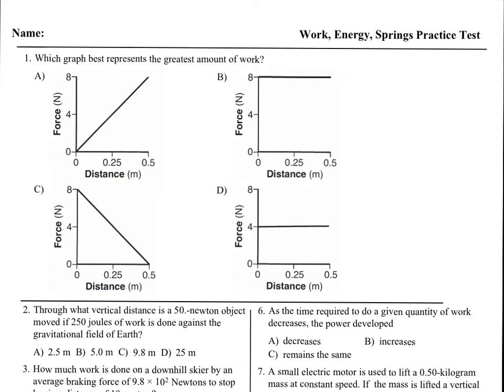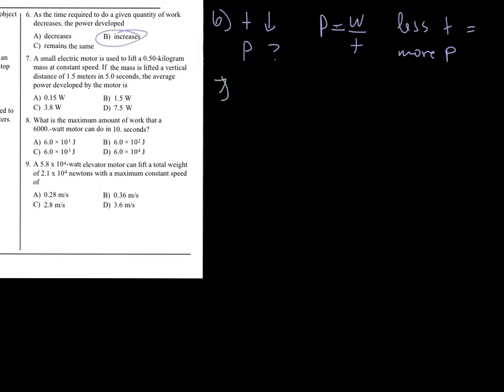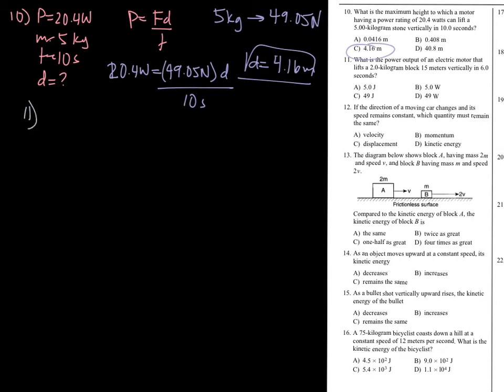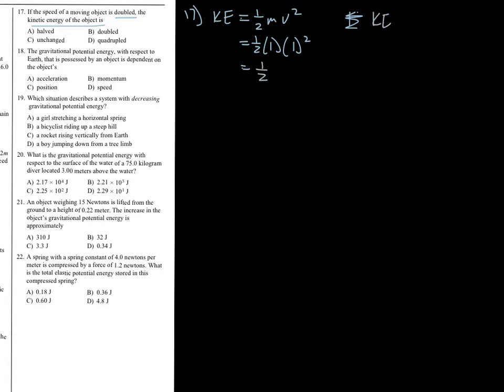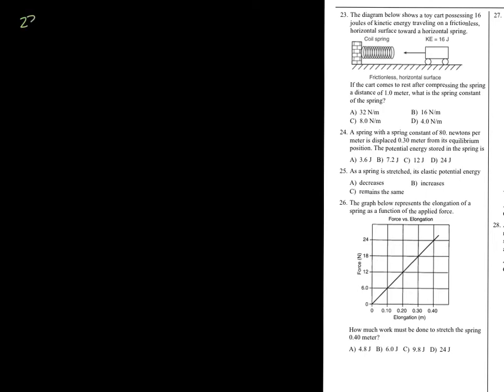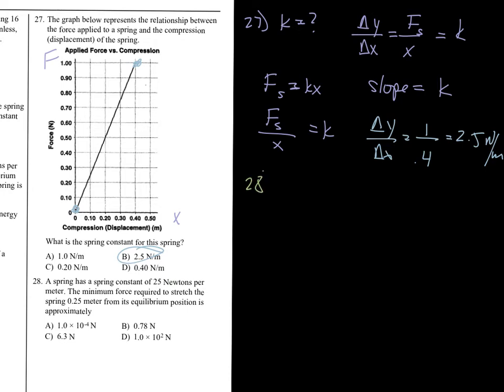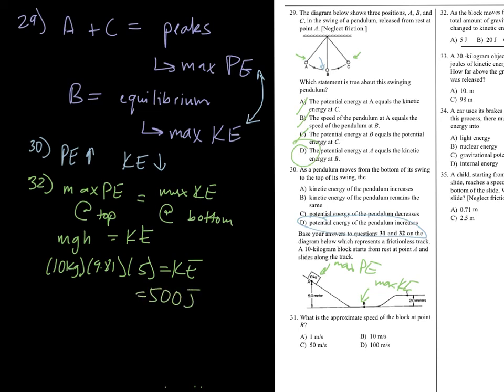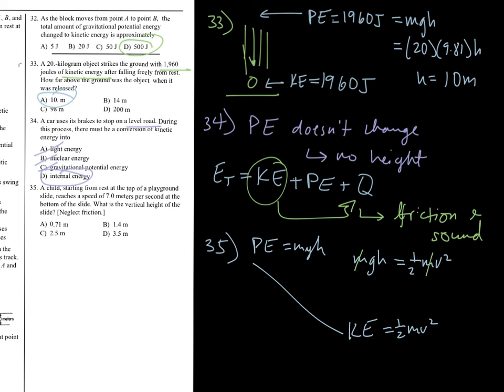Work Energy Springs Practice Exam